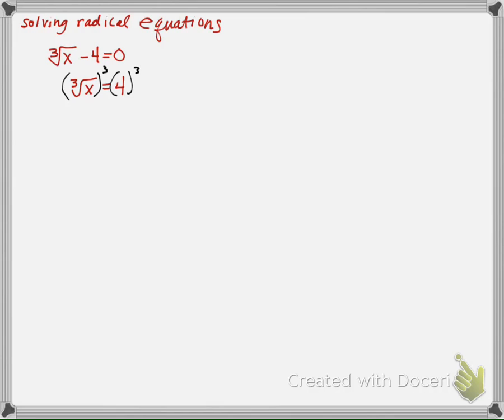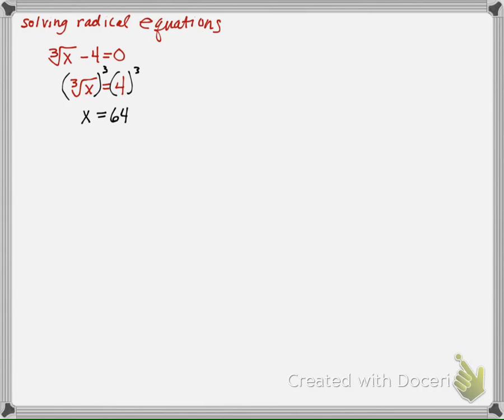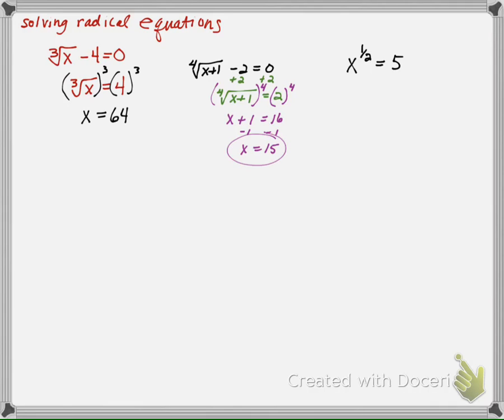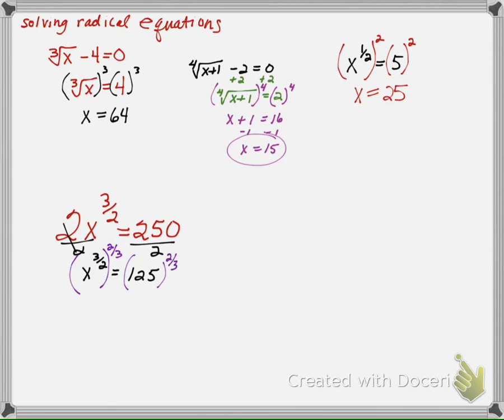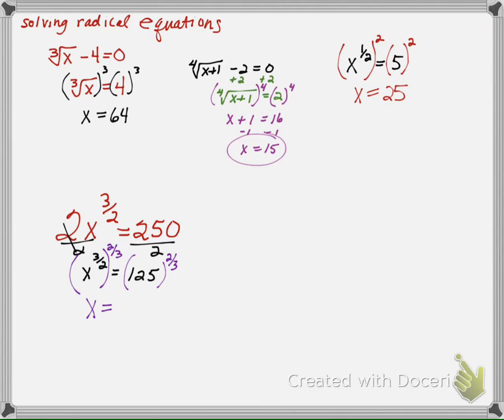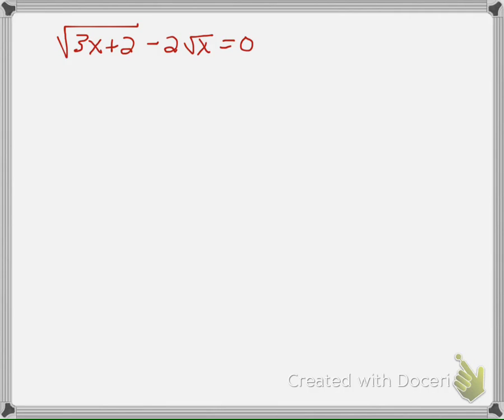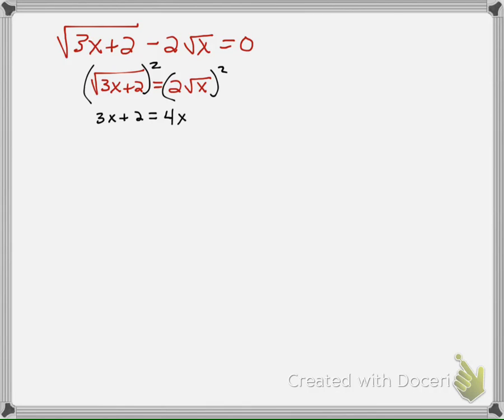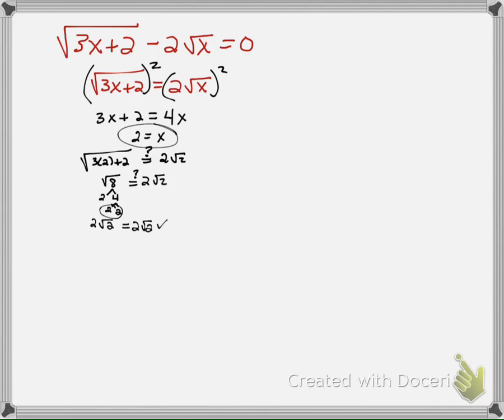solving radical equations